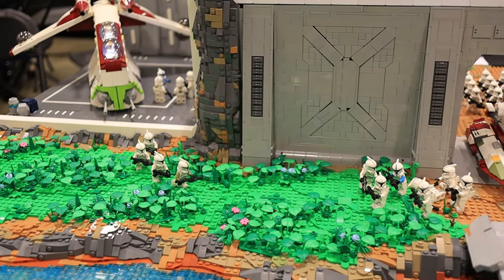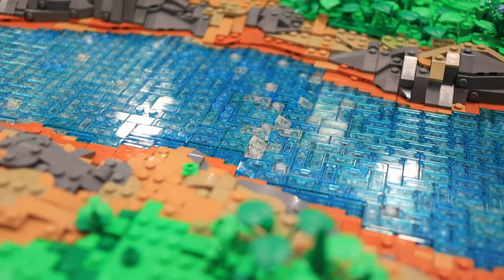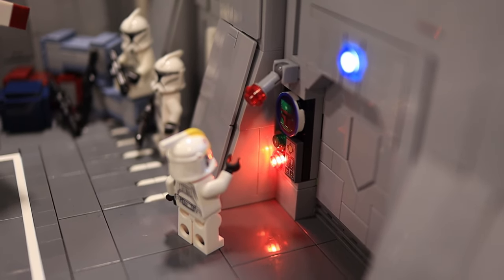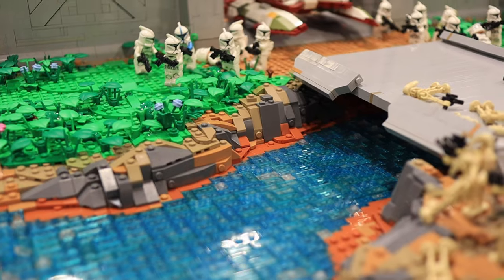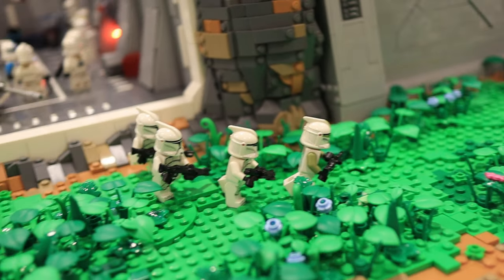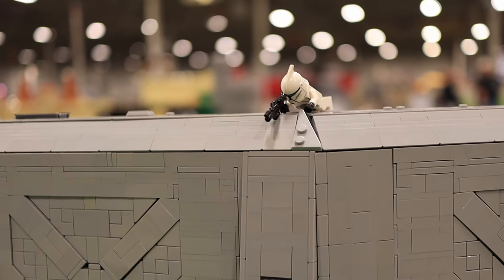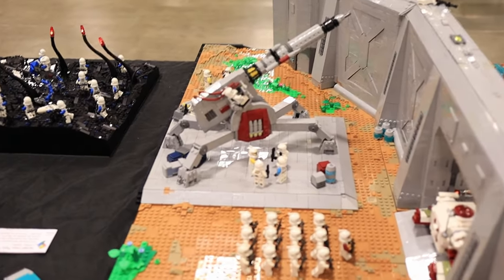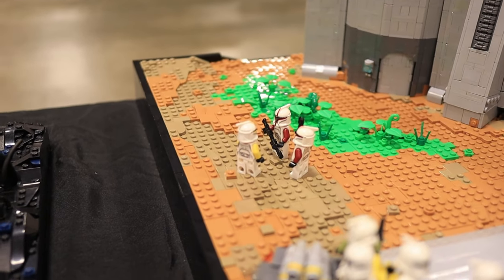We built a LEGO CLONE BASE MOC in 30 Days... Republic Fortress Delta Collaboration Walkthrough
LEGO Star Wars Clone Base MOC
This is a tour of our Republic Fortress Delta build, an early Clone Wars battle where the Trade Federation attacks a Republic Fortress. This project came together in just under a month, and many hours went into planning, designing and building, and it is made with tens of thousands of Lego pieces. I want to say a special thanks to Jack (Hydrave)
and Matt (TheBrickWiz) for helping to finish the build and for supplying us with all of the new style clone legs respectively. My channel is devoted to arts and entertainment through the art of entertainment.

Gunship and AV-7 Instructions:
DM Mason on Instagram

Chapters:
0:00 - Intro
1:10 - Gunship Hangar and River
3:39 - Base Wall and Battle Scene
6:24 - Watchtower and Delta
8:25 - Base Interior and AV-7 Cannon
10:43 - Overview